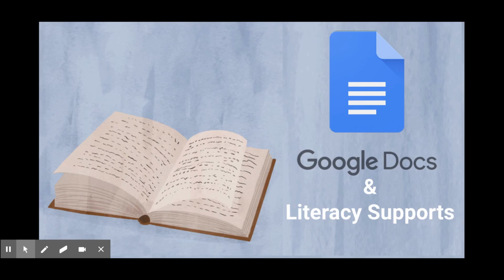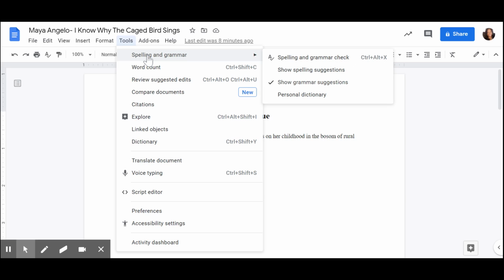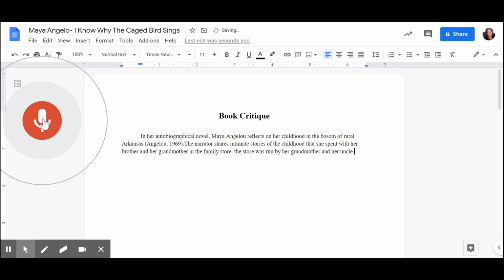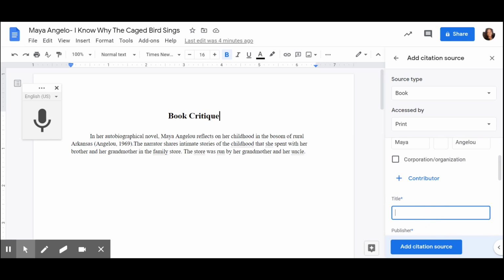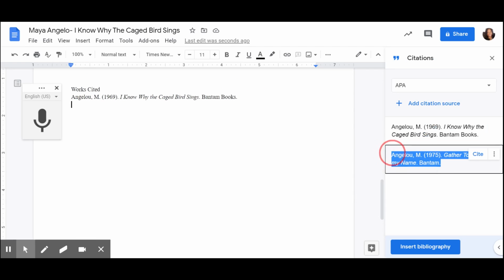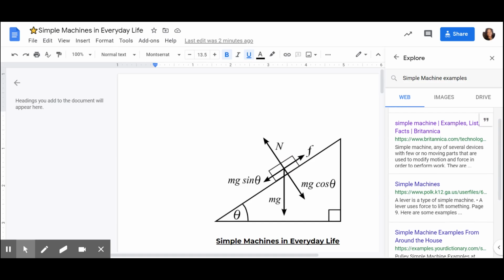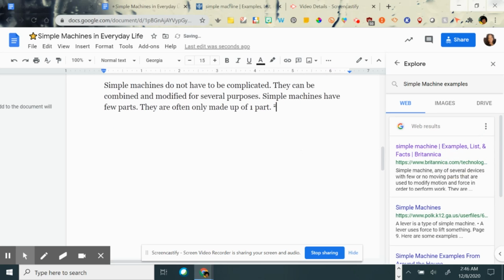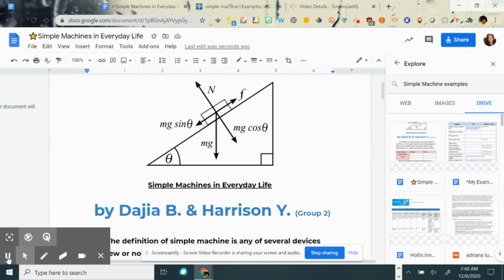Literacy Support Through Google Docs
Tech Tips and Tricks for Teachers Video Series:

In today's video, Rosalyn walks you through how Google Docs supports literacy instruction.  Rosalyn shares all about how powerful of a tool Google Docs is for ensuring your students are successful with language arts and literacy.  You can follow Rosalyn on Twitter at @apsitrosalyn.

Follow the Atlanta Public Schools' Department of Instructional Technology on Twitter at @APSInstructTech.  We look forward to connecting with you there!